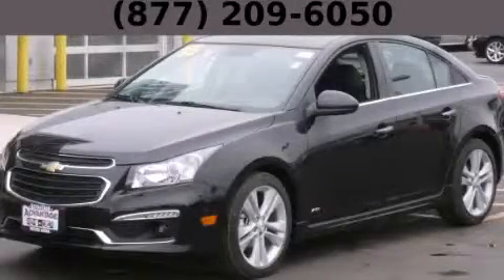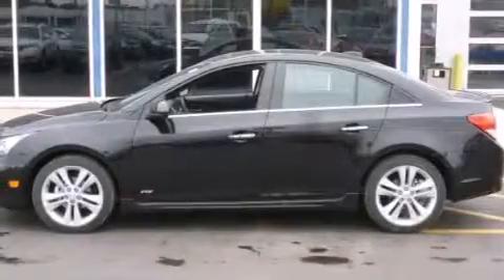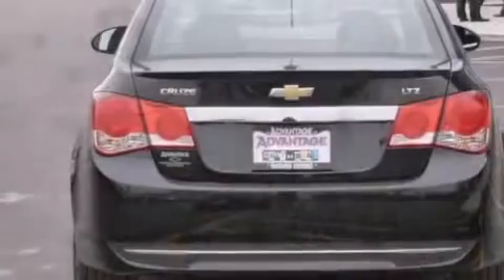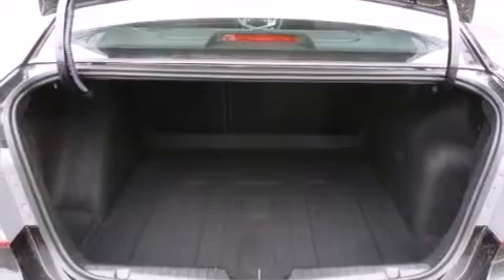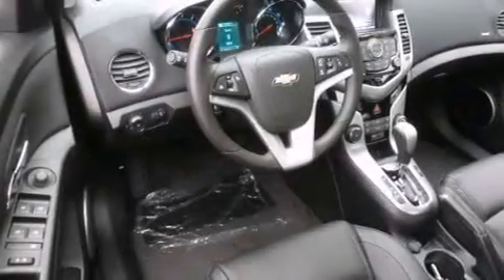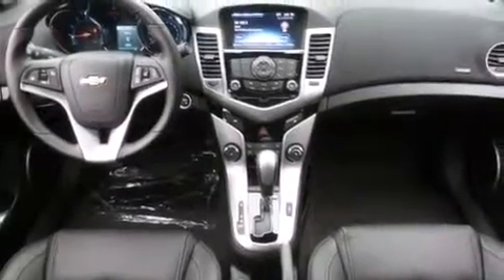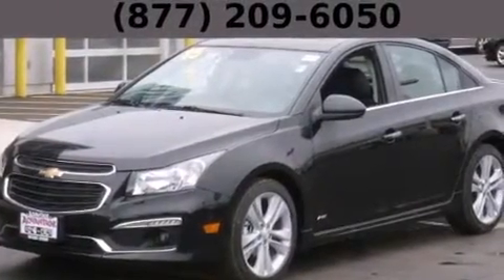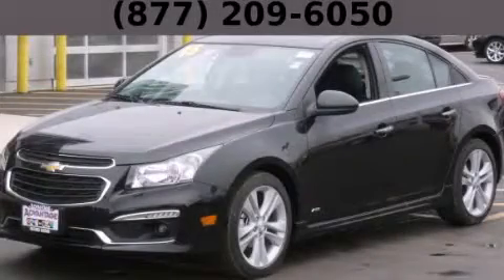2015 Chevrolet Cruze Hodgkins IL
Year : 2015
 Make : Chevrolet
 Model : Cruze
 Engine : Ecotec Turbo 1.4L VVT DOHC 4-Cyl Sequential MFI Engine
 Trans . : Automatic
 Exterior : Black
 Miles : 10

 2015 Chevrolet Cruze Hodgkins IL